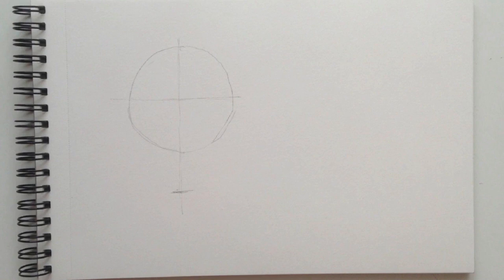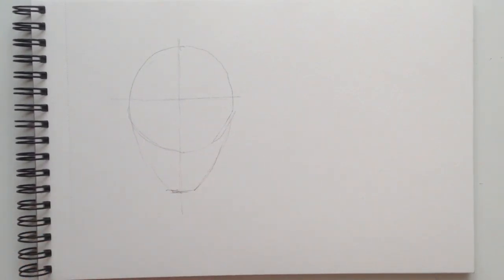Portrait sketching easy: 2. Proportions, front view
Our portrait drawings we'll start by exploring the human head basic proportions. These proportions are related to the position of the head parts and their size. We'll start with a front view, or with a full face position.

My books on artistic composition:
Paperback available!
Composition in Photography: A New Approach
Paperback available!